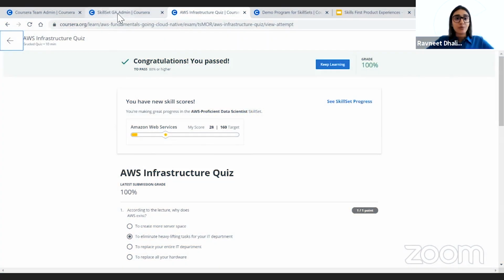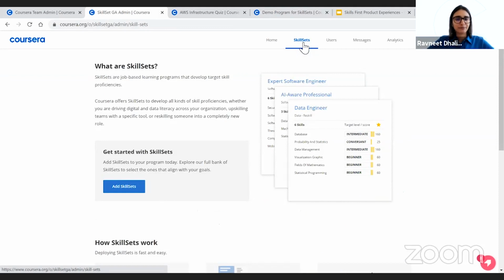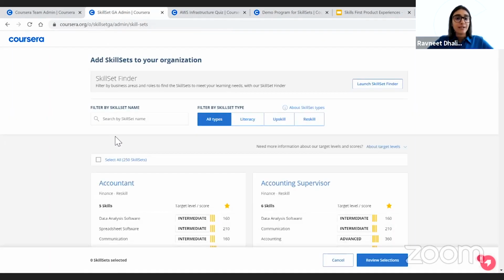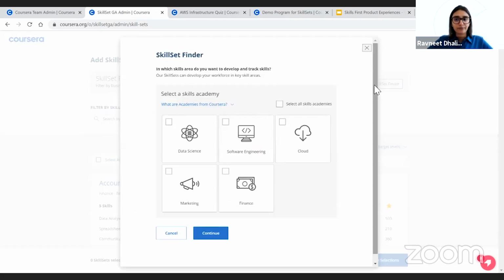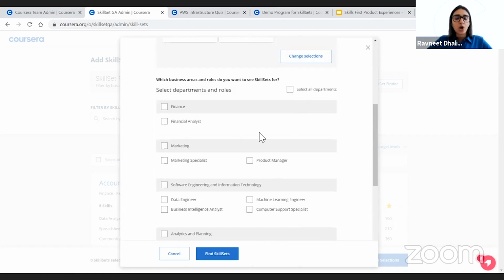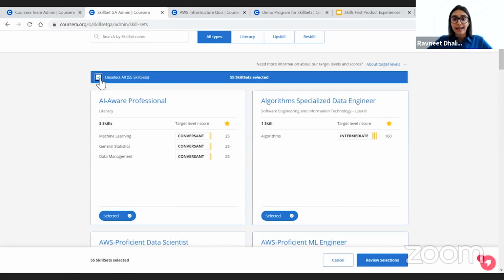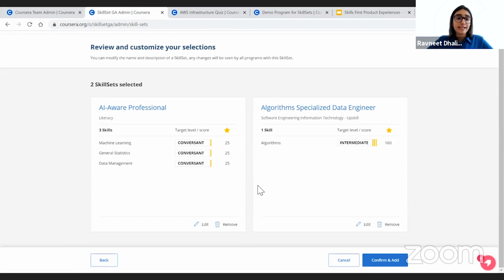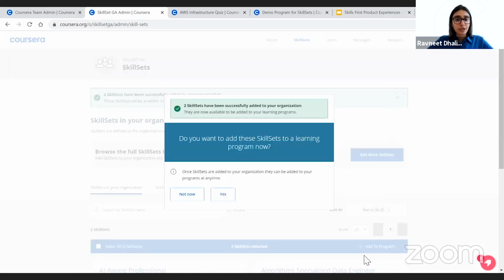[Demo] Admin Experience with Coursera SkillSets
In this video, Ravneet Dhaliwal walks us through the Administrator experience with Coursera SkillSets, helping organizations take a skills-first approach to learning programs.